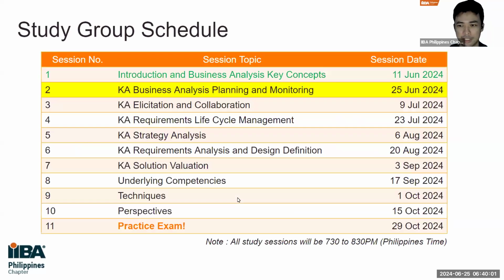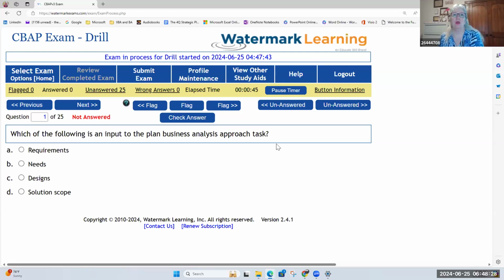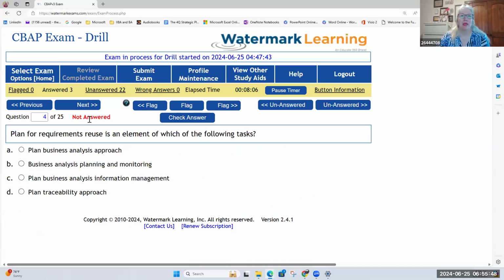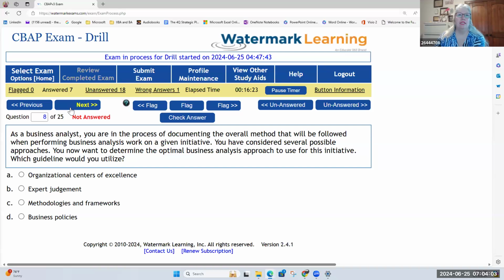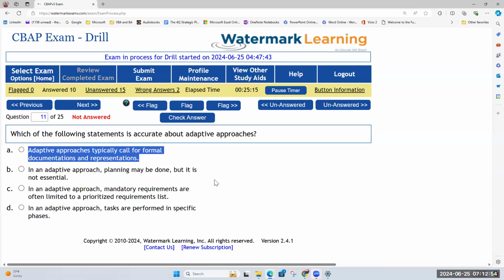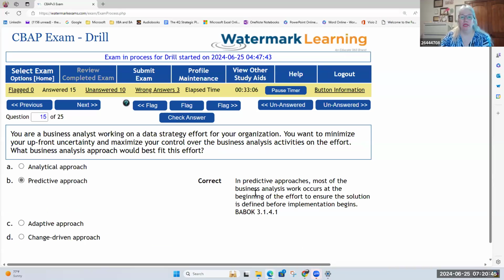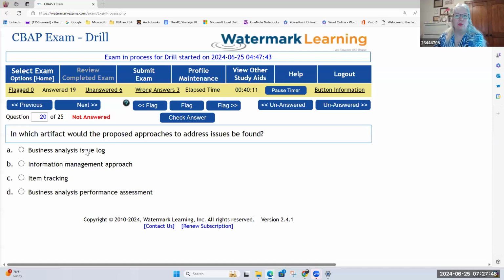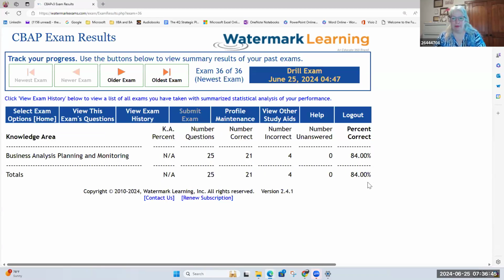Session 2: Business Analysis Planning and Monitoring Study Group